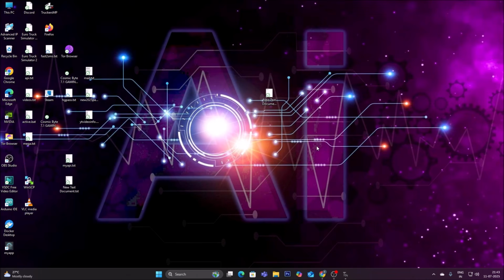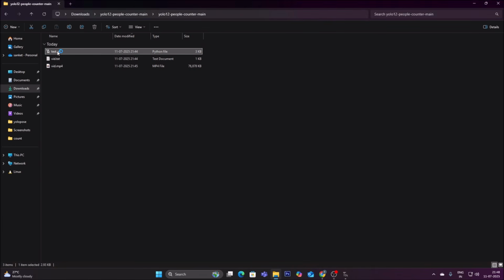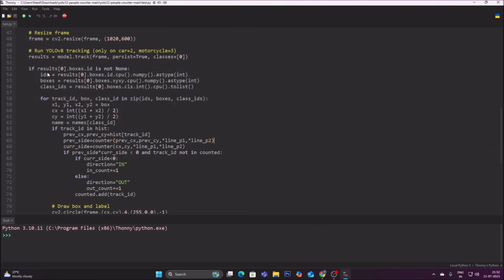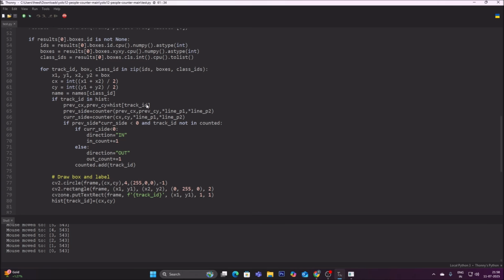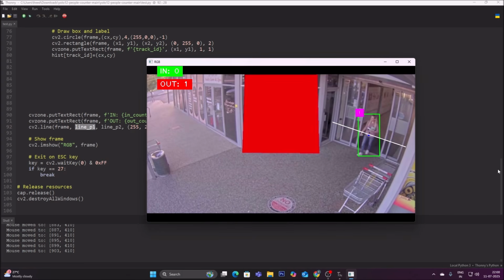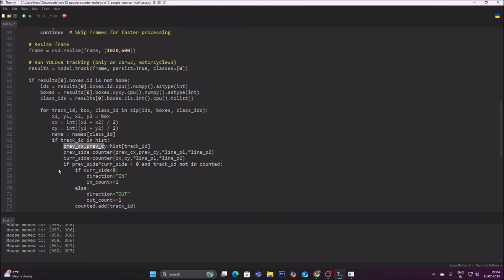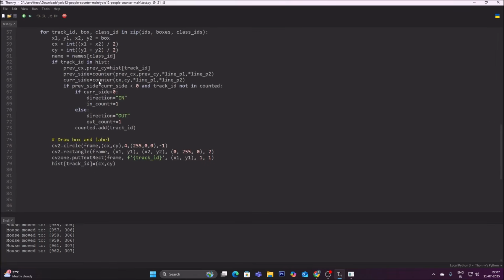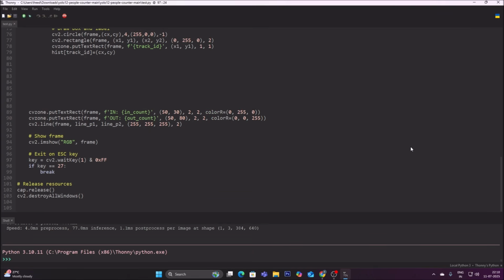Real-Time Object Detection Made EASY with YOLOv12 People Counting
Learn how to easily implement real-time object detection with YOLOv12 for people counting. This tutorial will guide you through the process step by step.

00:00 Intro
01:08 Project Folder & Project Info
05:18 Packages Install
06:29 Object Detection & Track ID
08:51 How To Draw Line
11:58 Final Output(In/Out)